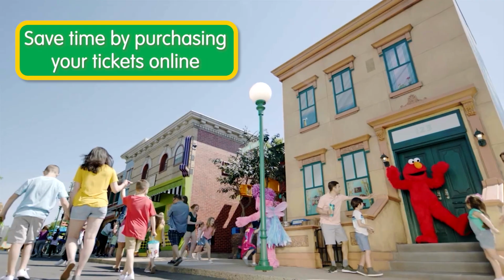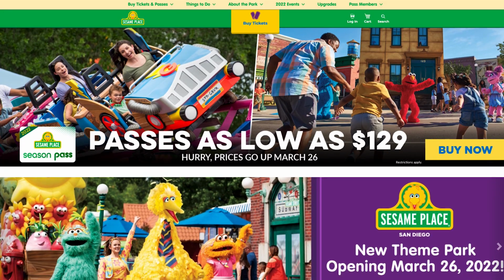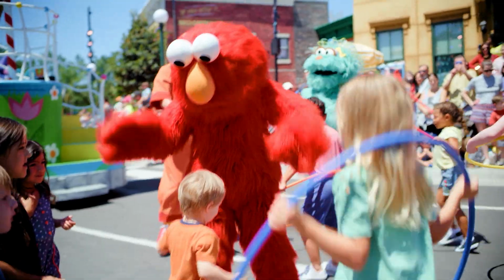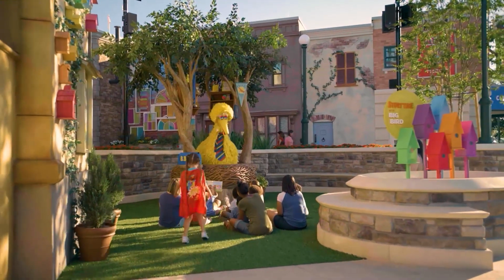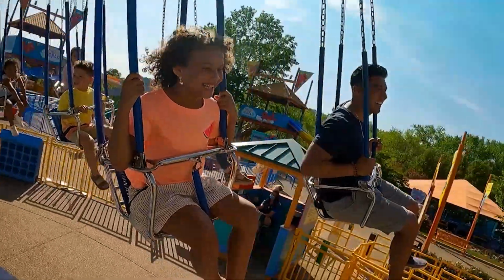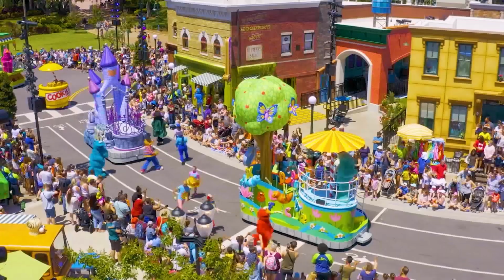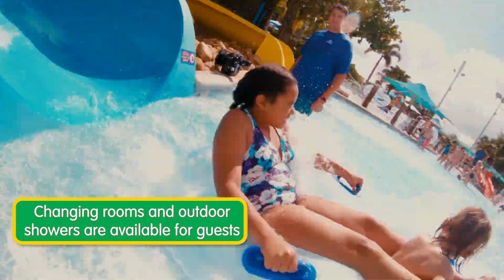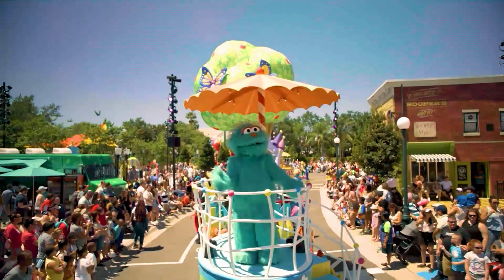Tips and Tricks for Fun with Furry Friends at Sesame Place San Diego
We are so excited to welcome everyone to an all-new theme park on Saturday! Here are some helpful tips and tricks to make the most of your visit at Sesame Place San Diego.